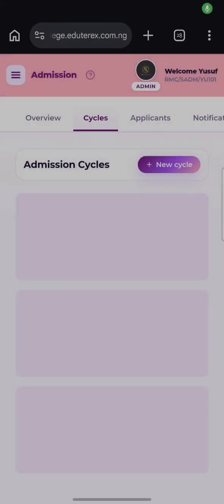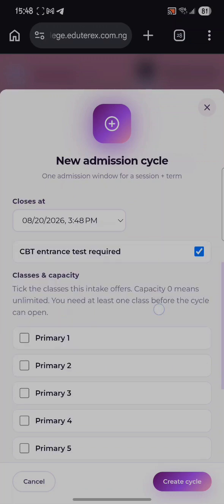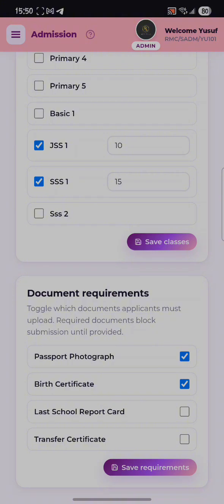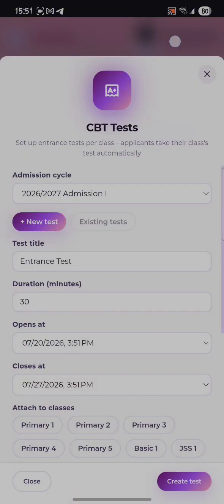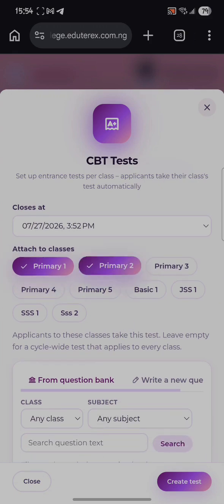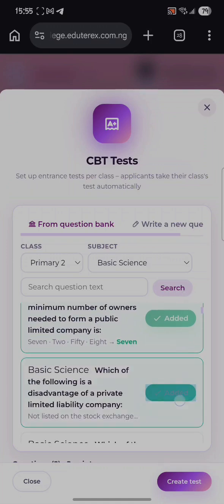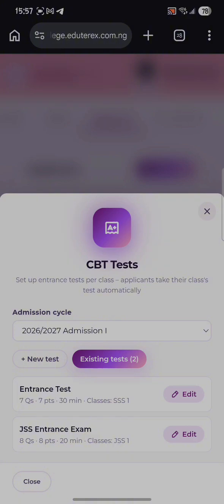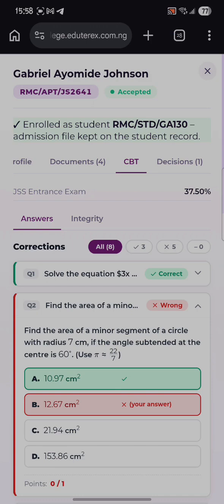Admission Tab Walkthroygh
School management, leveled up.
Here’s how to onboard schools onto the Eduterex platform. Digitizing every feature, one step at a time. Ready to transform your institution?